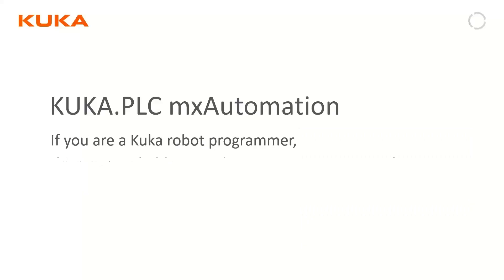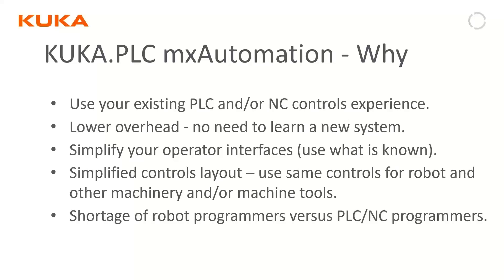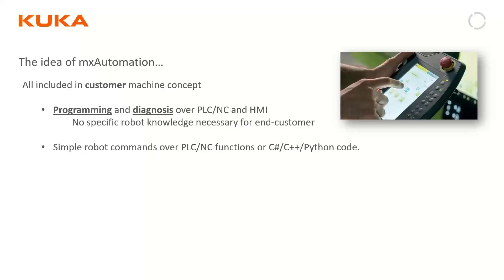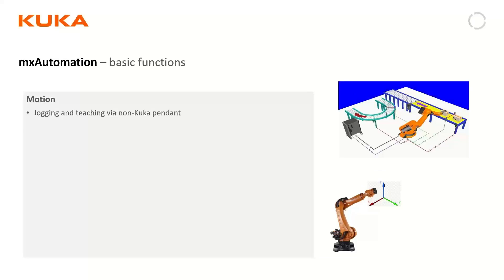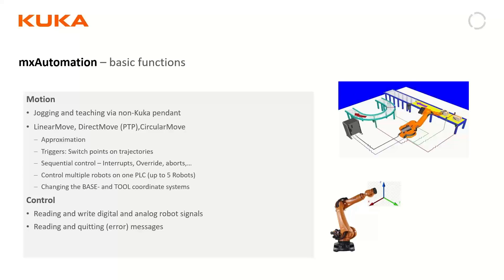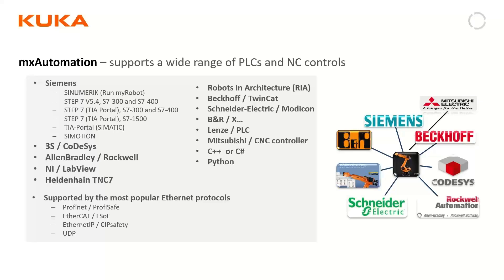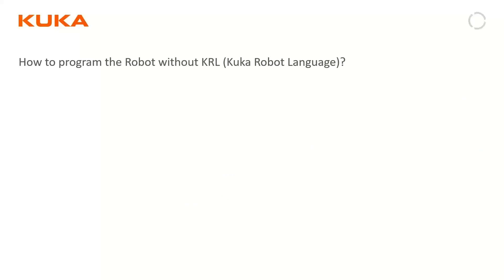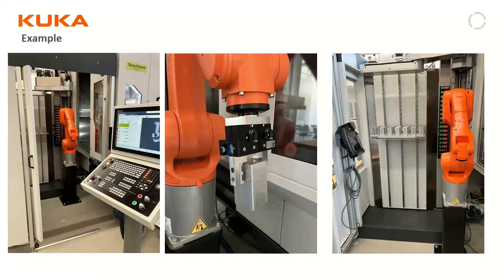Simplifying Machine Tool Automation: KUKA.PLC mxAutomation Webinar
Seamless robot integration starts with a seamlessly integrated controller. Learn how to bridge the gap between robot integration and machine tool automation, by utilizing your existing in-house resources. KUKA.PLC mxAutomation is a universal PLC open-certified PLC interface. It allows you to program and operate all important robot functions directly in your familiar control environment.

Explore more manufacturing automation applications from KUKA and machine integration solutions